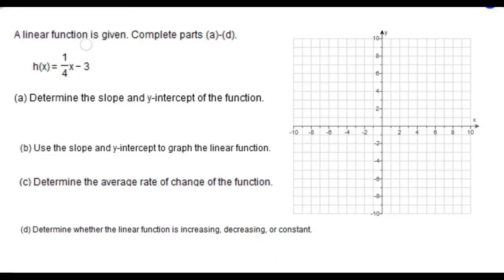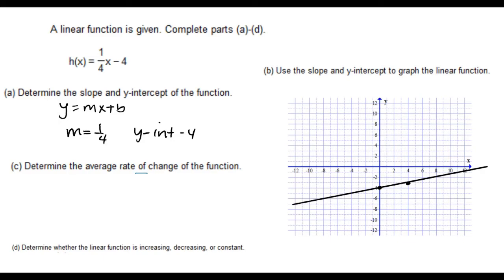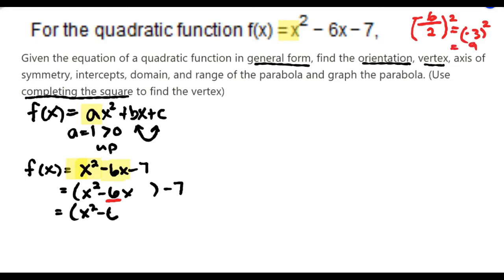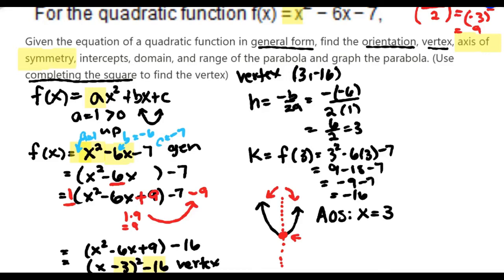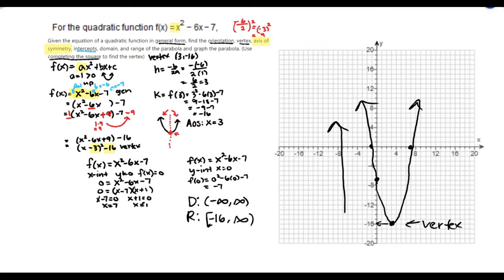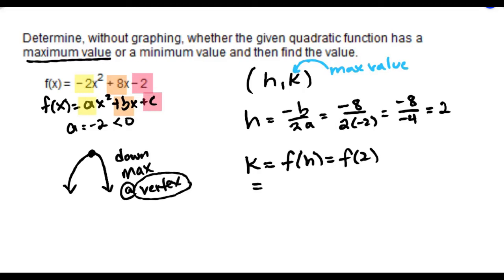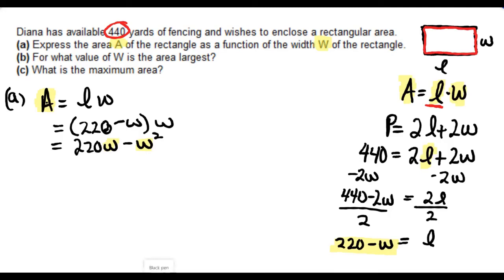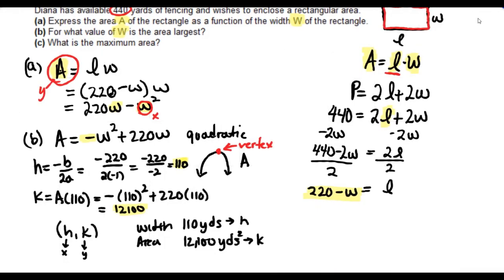MAC1140 Precalculus Practice Test 1 Questions 21-25